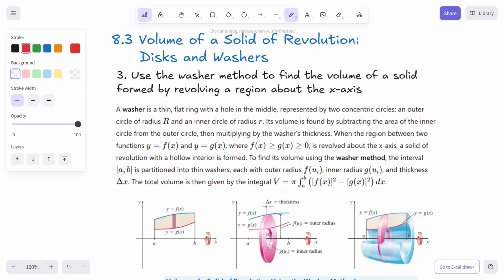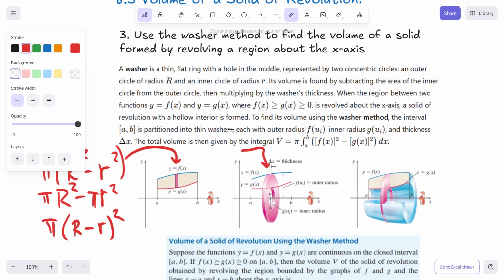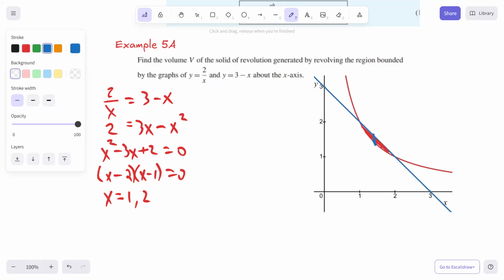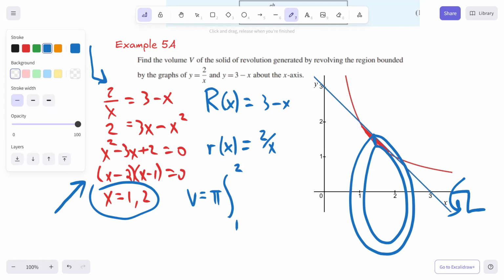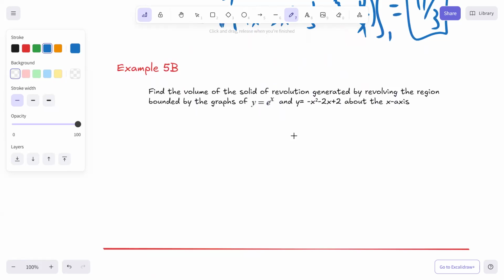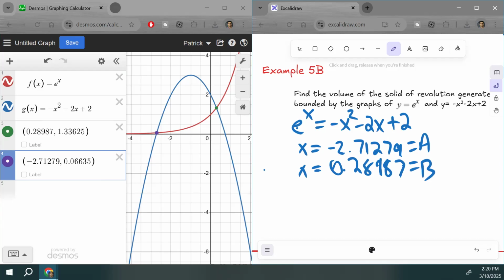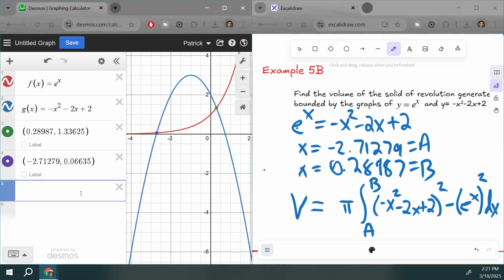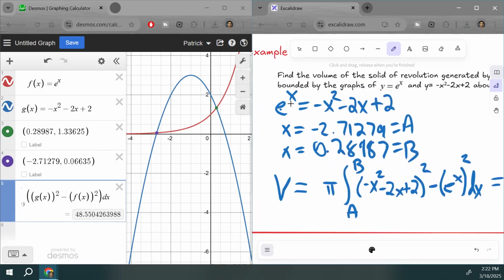Volume of a Solid of Revolution | Washer Method | Revolved About x-Axis | AP Calculus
Struggling with finding the volume of a solid when there’s a hole in the middle? In this AP Calculus AB lesson, we’ll cover the washer method, a powerful technique for finding volume when a region is revolved around the x-axis but has an inner and outer radius. You’ll learn:

✅ When to use the washer method instead of the disk method
✅ How to correctly set up the volume integral
✅ How to find the inner and outer radius and square them properly

💡 Learning Target:

Use the washer method to find the volume of a solid formed by revolving a region about the x-axis.

This is an essential AP Calculus FRQ topic, and mastering this method will help you avoid common mistakes and maximize your AP Exam score!